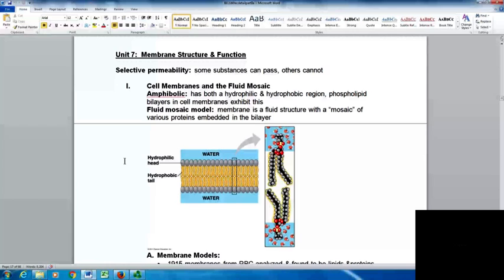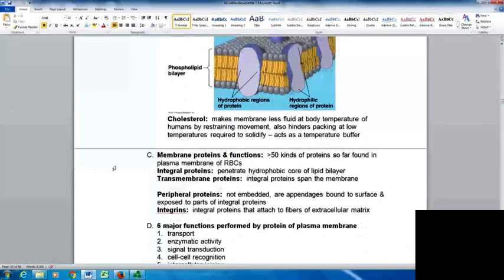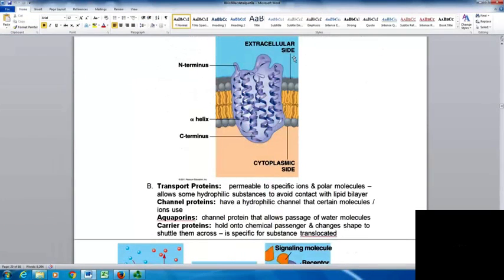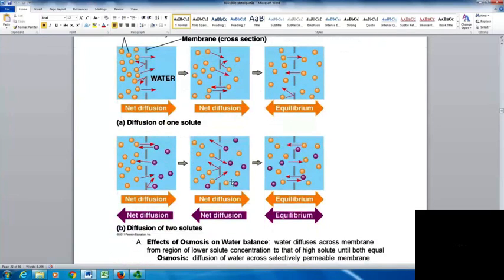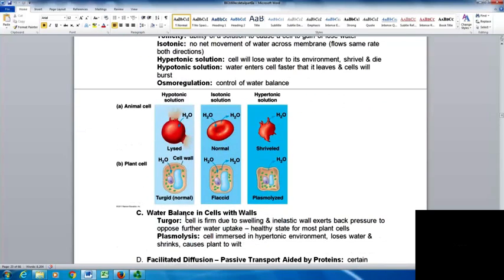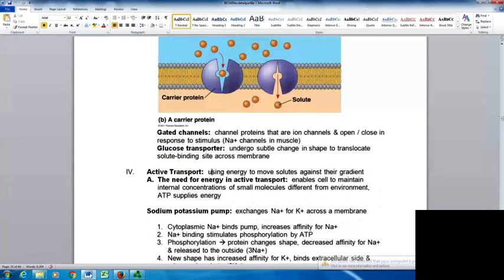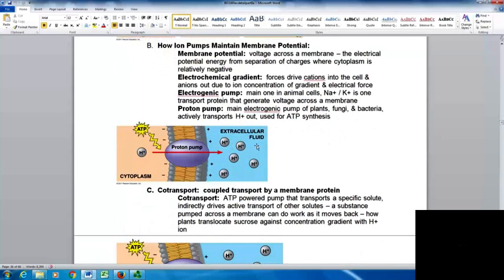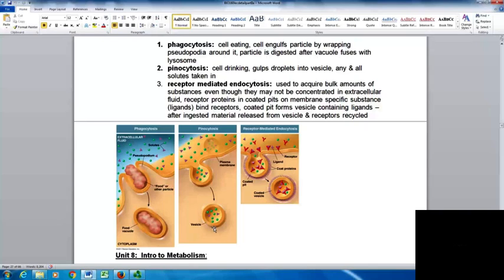BIO 160 lecture chpt 7 sp 17 default